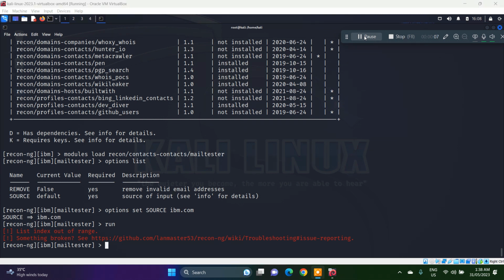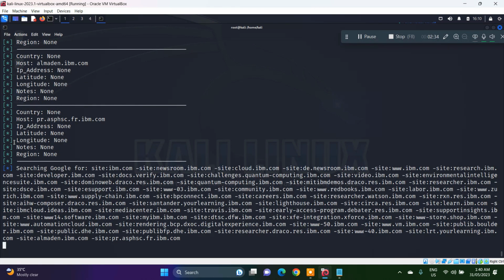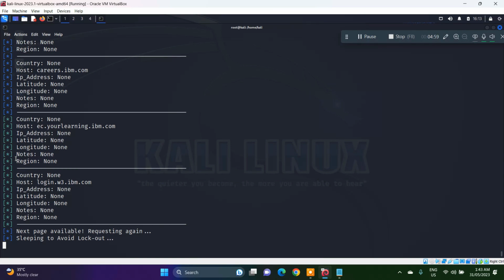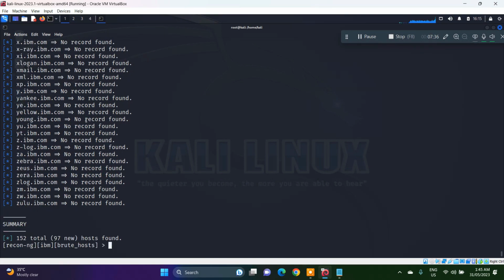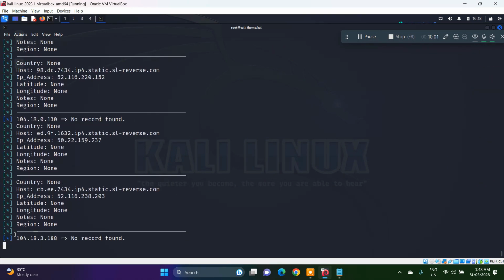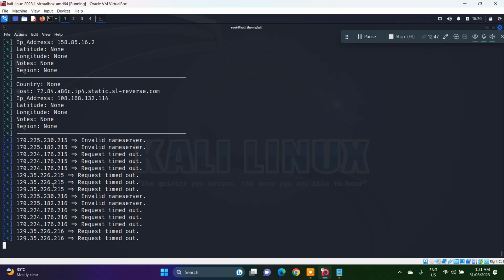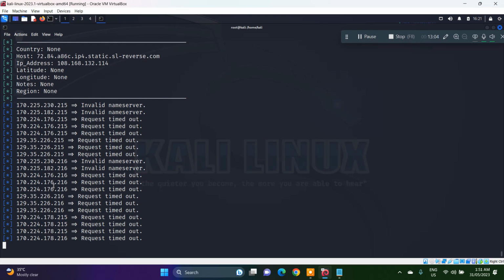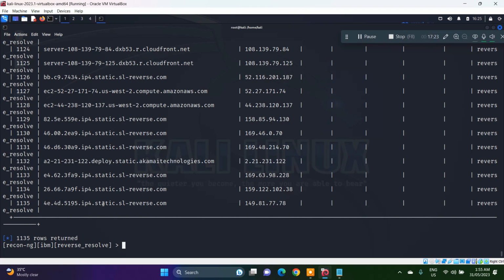Become a Hacking Pro with recon-ng: Part 2 – Unlock the Secrets!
This is the second part in this series with recon-ng. In this video, we're going to be covering the basics of recon-ng, or external penetration testing. recon-ng is a powerful tool that can be used to uncover secrets and vulnerabilities in networks and systems.

If you're interested in becoming a hacker, then this is the video for you! In this video, we'll cover the basics of recon-ng and how to use it to unlock the secrets of your targets. We'll also be covering some of the key features of recon-ng and how to use them to gather information and exploit weaknesses in your targets.
recon-ng is a very powerful tool for performing the reconnaissance. In this video you are going to have a look at how to gather the information about the contacts for external zero knowledge penetration testing for any customer. This tool is a part of Kali Linux and is a very great tool.